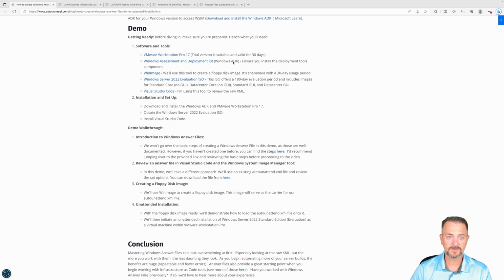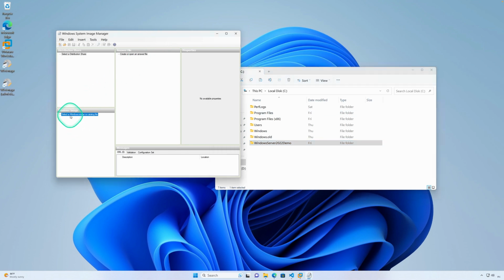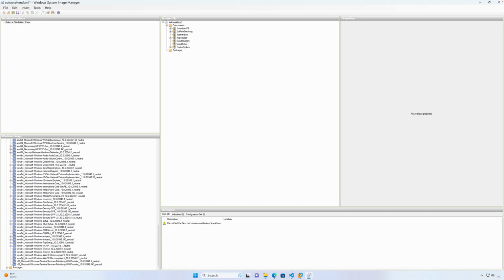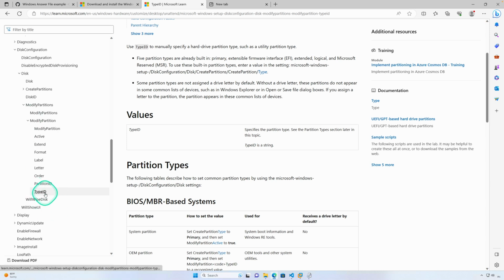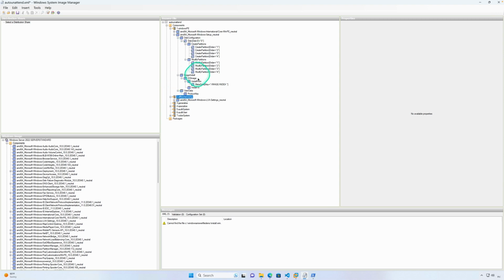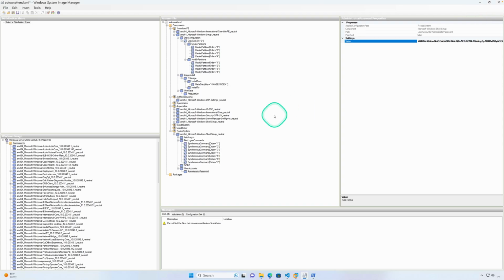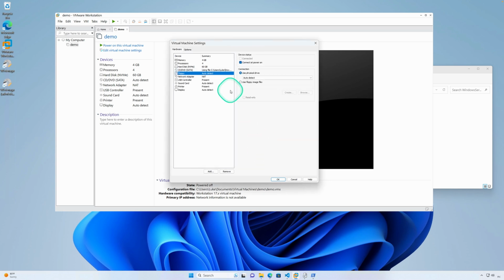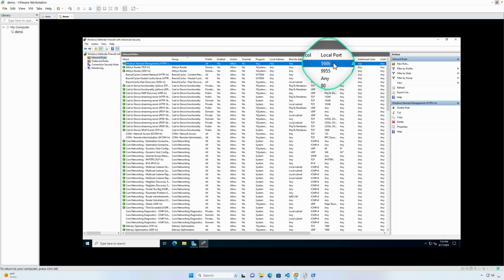How to create Windows Answer Files for Unattended Installations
This video is a demo of building an answer file and then performing an unattended installation of Windows Server 2022.

00:00 - Start
00:40 - Demo prerequisites
01:30 - Install Windows ADK and WinImage
02:41 - Download the answer file
03:33 - Windows System Image Manager
07:22 - Reviewing the answer file components
17:56 - Create floppy disk image
19:09 - Windows Server 2022 install
24:42 - Thanks!